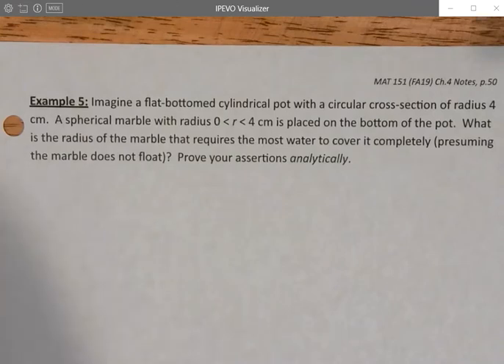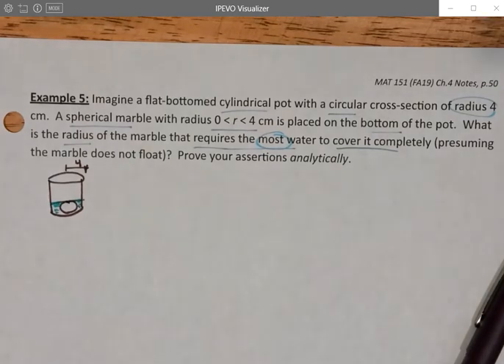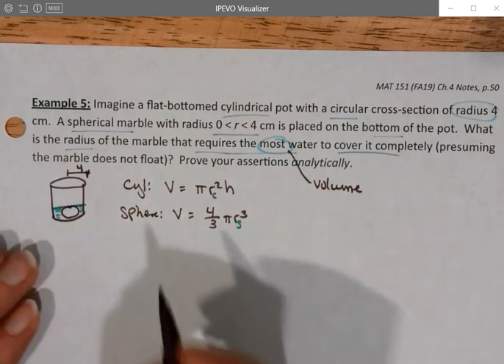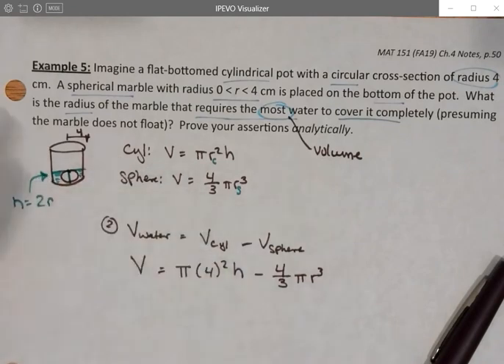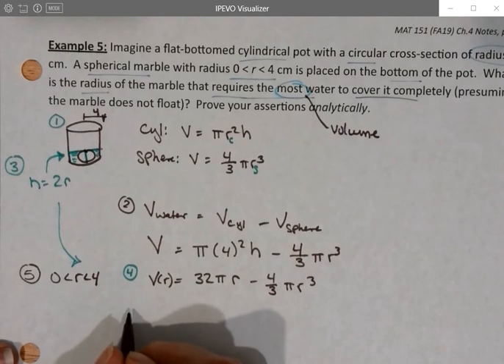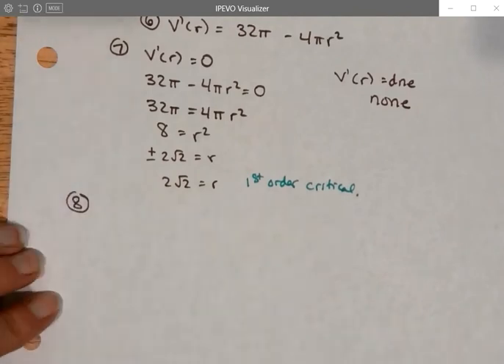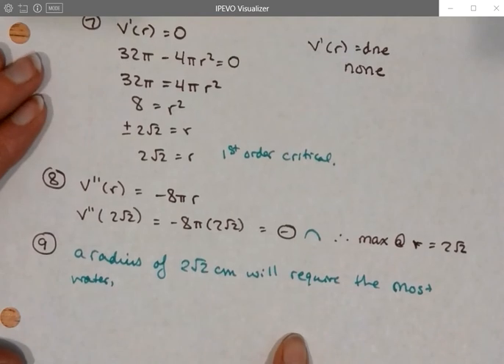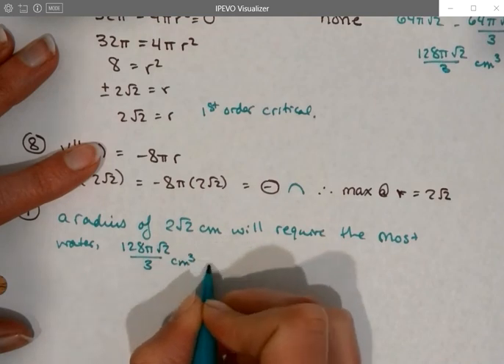MAT 151 VN 4.5 part 5